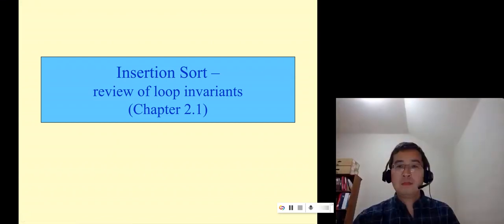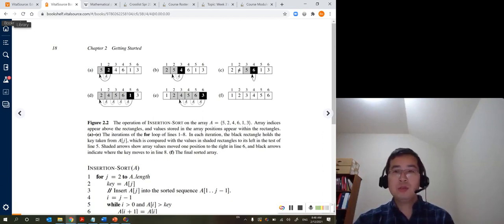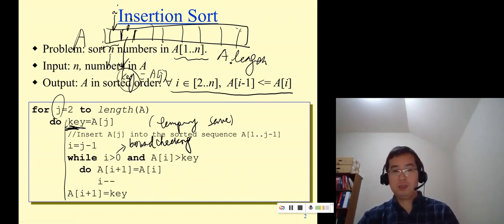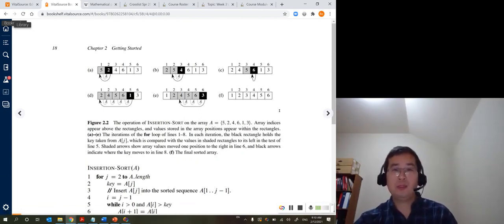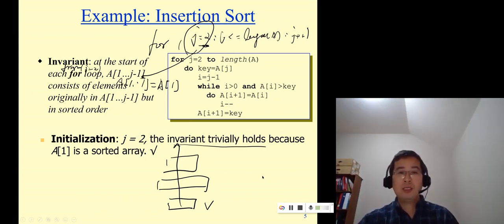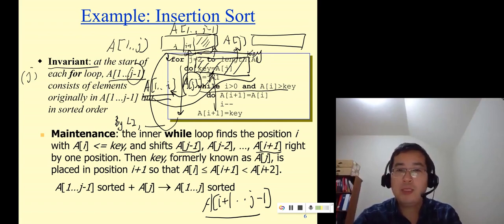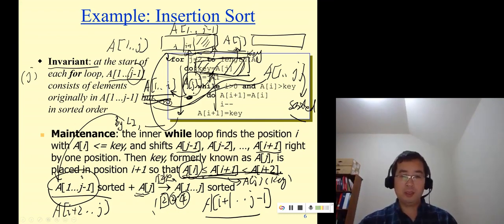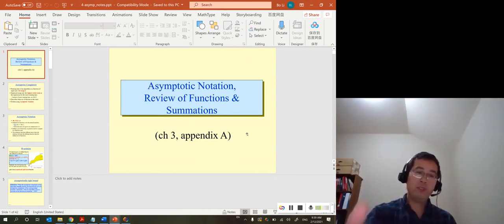CSC 413/513 Introduction to Algorithms (3 insertsort)